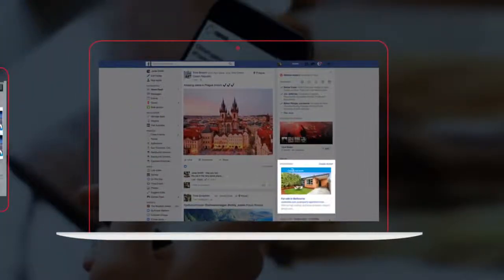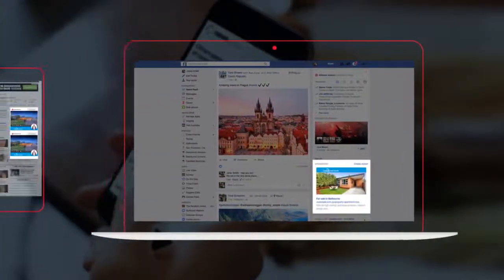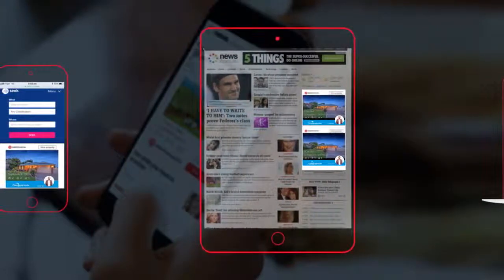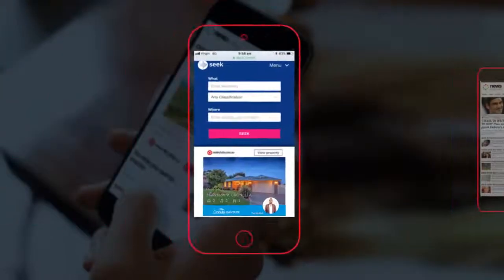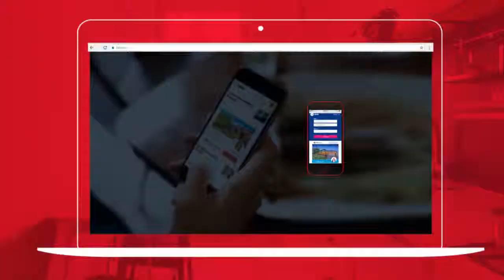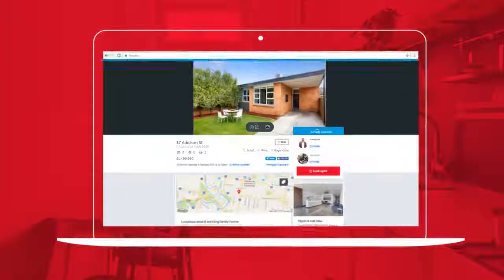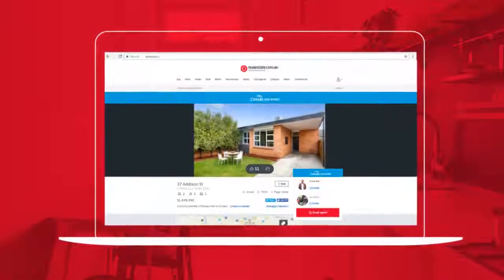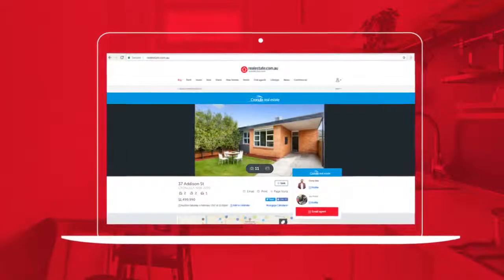REA - Audience Maximiser